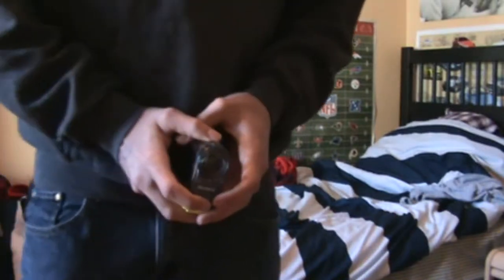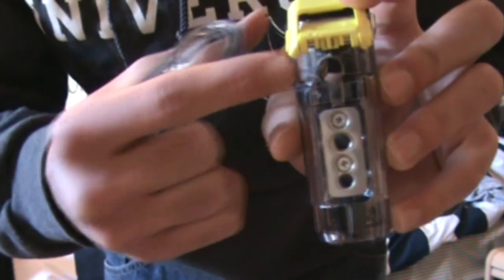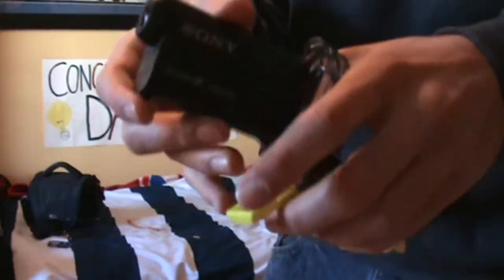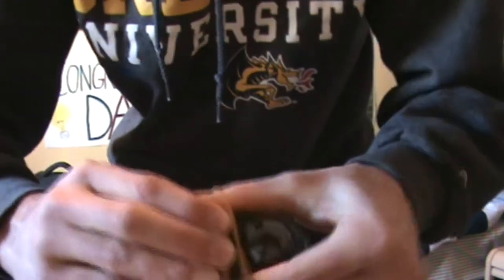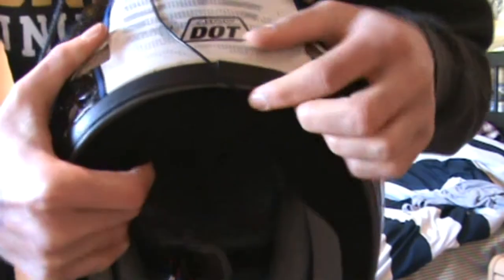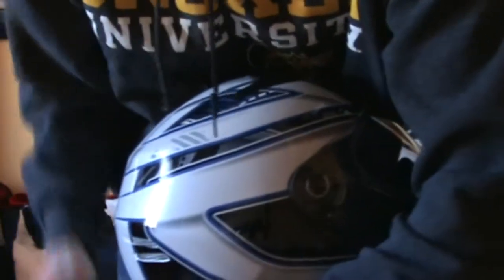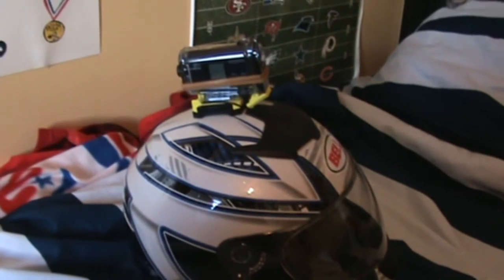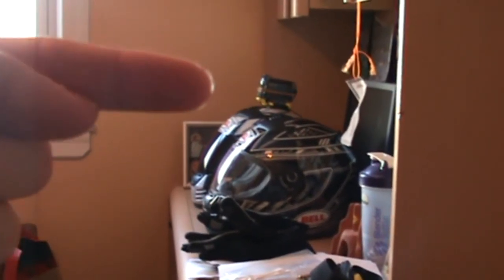Sony Action Cam MotoVLog Helmet Set Up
This is how I have my sony action cam hdr-as15 set up on top of my helmet.